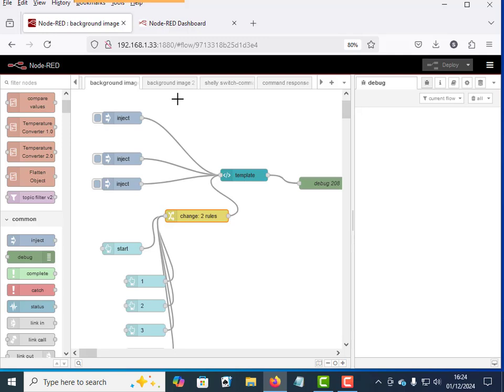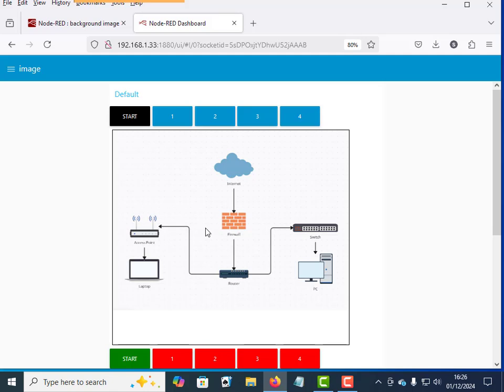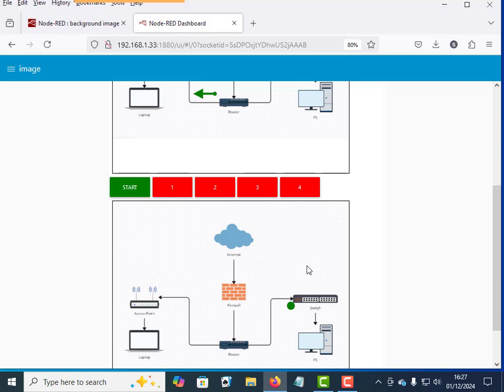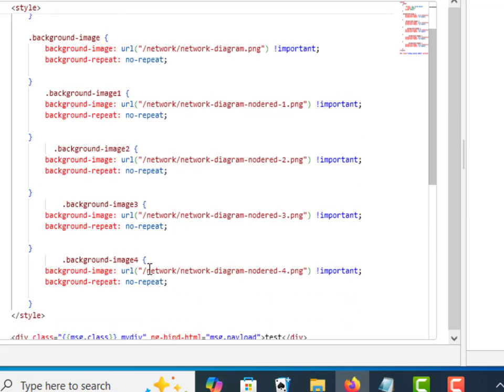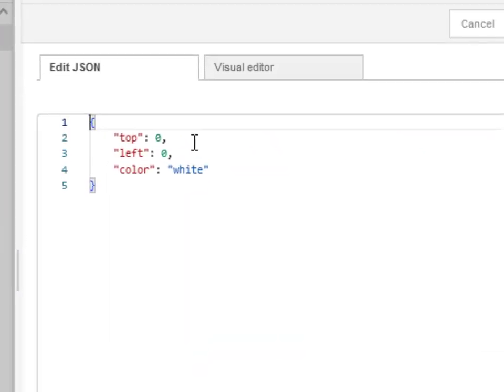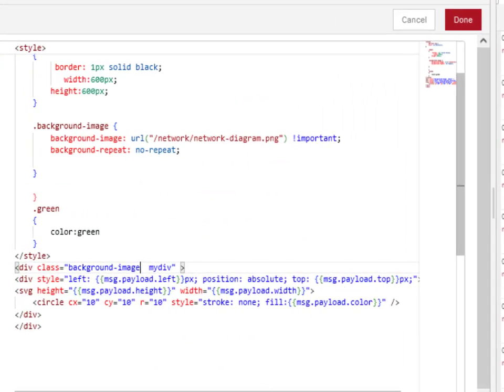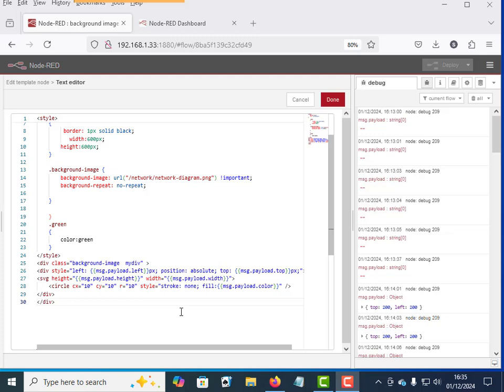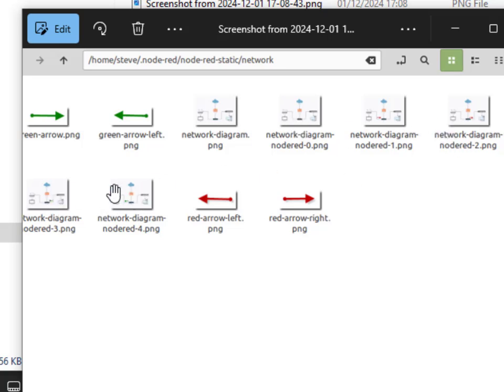Node-Red Dashboard Template node with Background Images with Animation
In this video we look at how to add a background image to a template node and also how to create movement (animation)

In the video we use the template node from dashboard 1